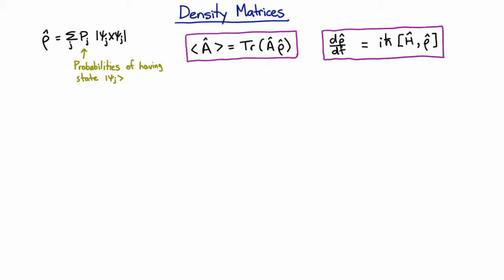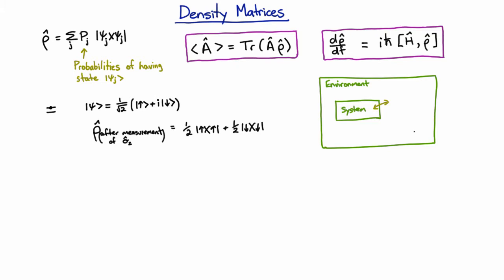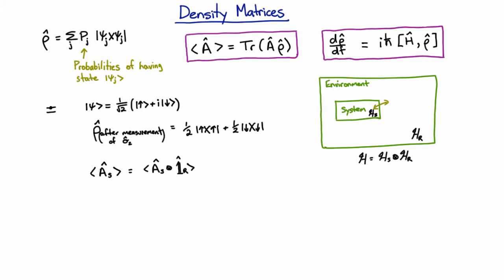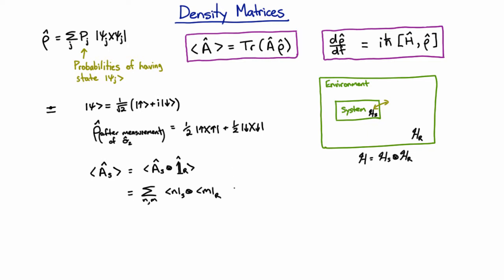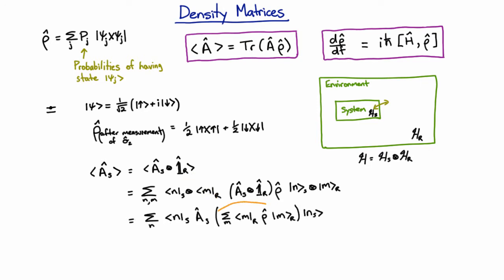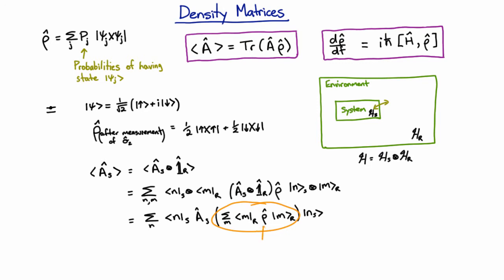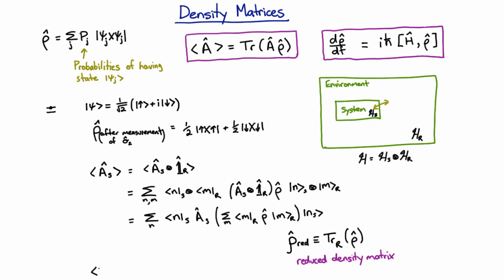PhysOQS Lecture 3.1